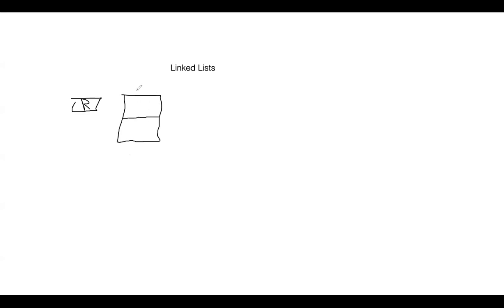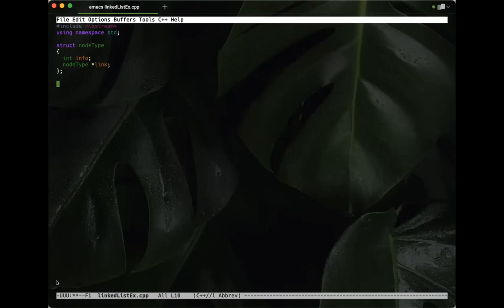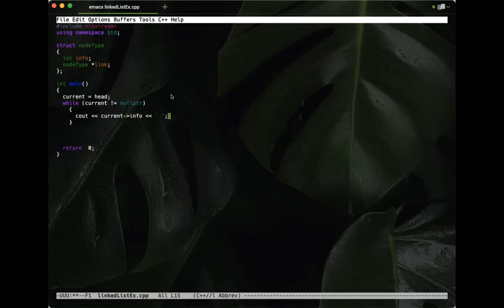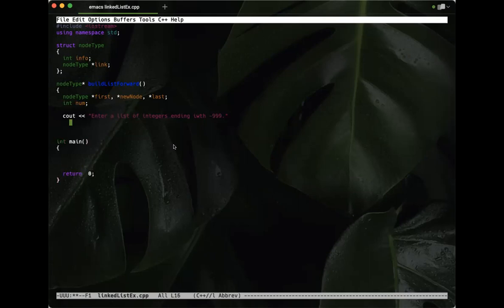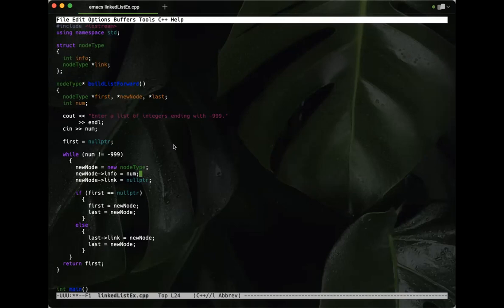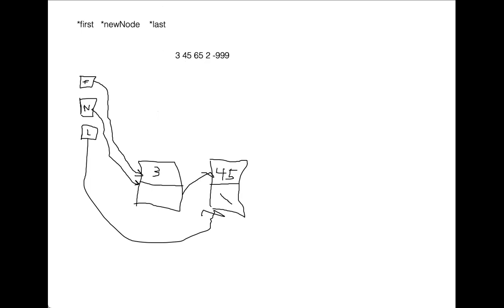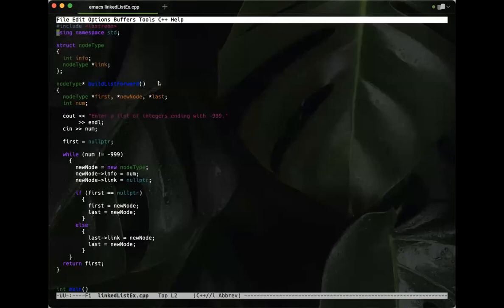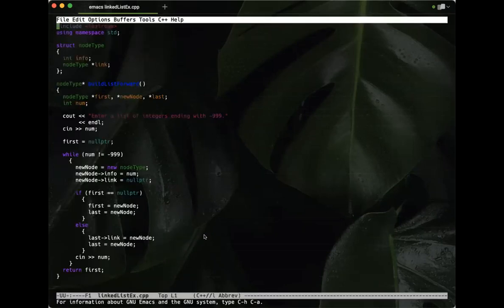Intro To Linked Lists